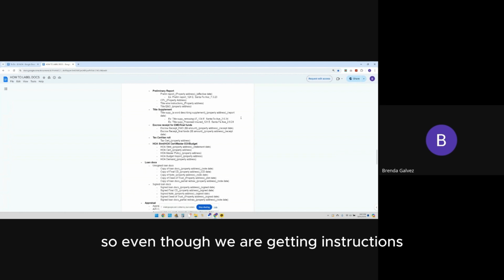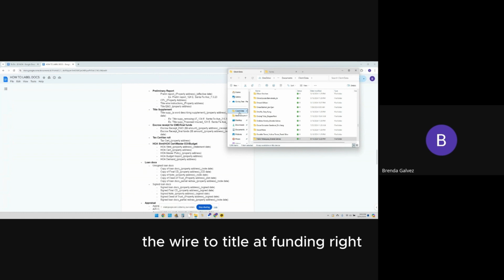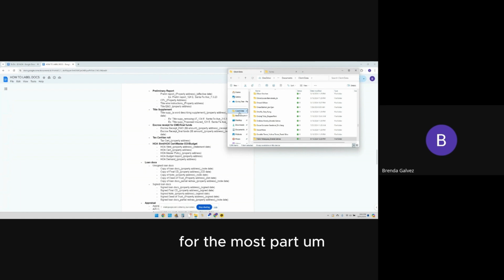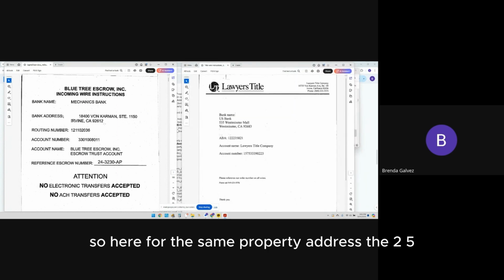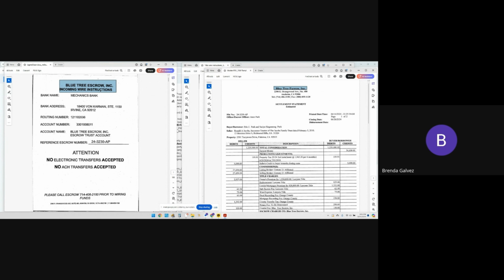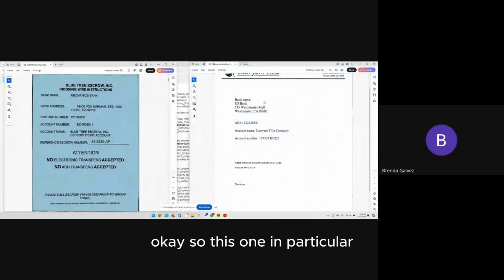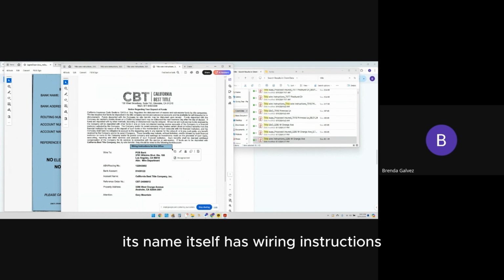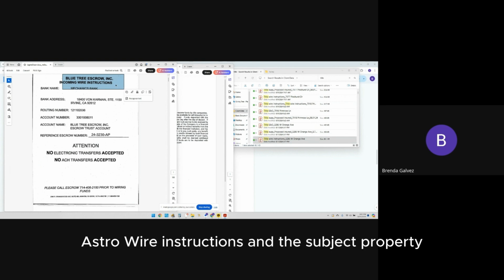Differences between Title wire instructions and Escrow wire instructions (Lastly)